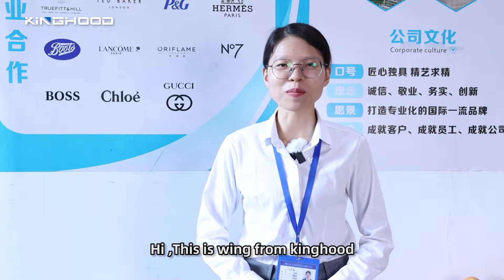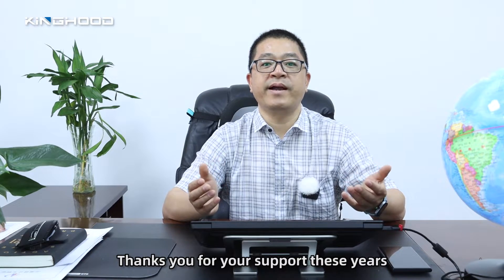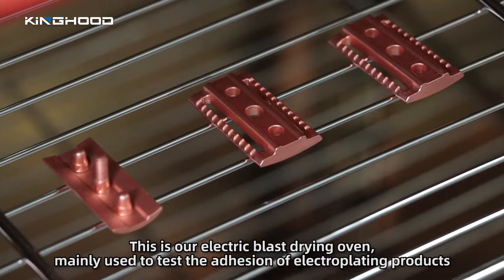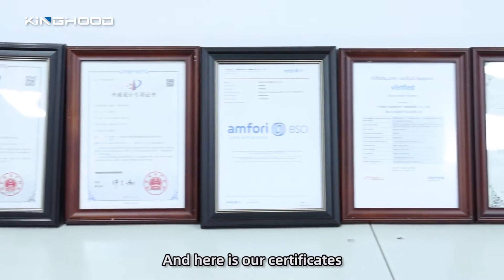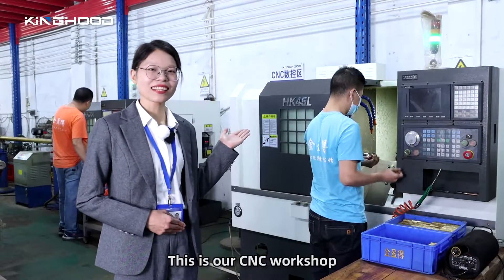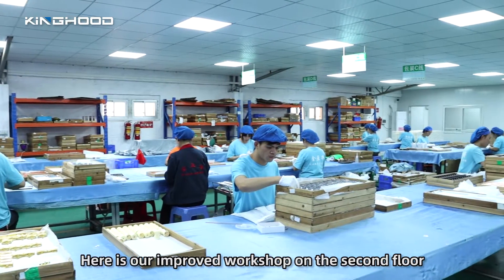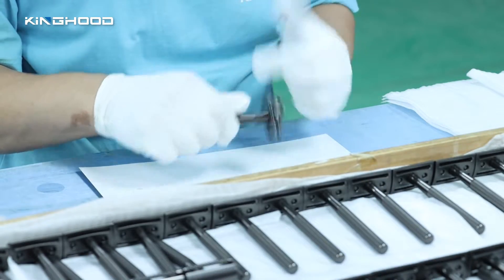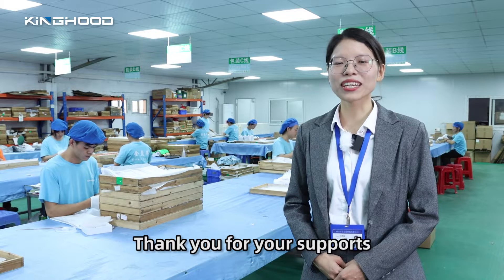KINGHOOD RAZOR MANUFACTURER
We are razor manufacturer for 12 years.
OEM and ODM service are available.

Our safety razor, no need to charge, no any plastic, which protect the environment and save energy.